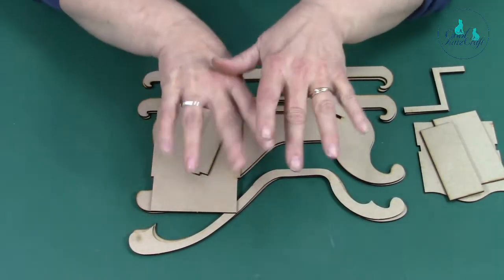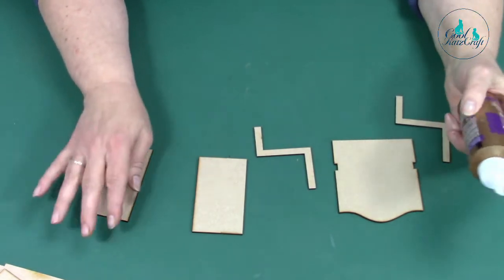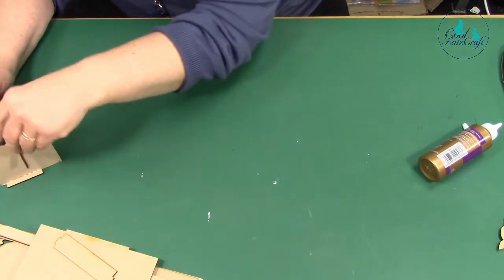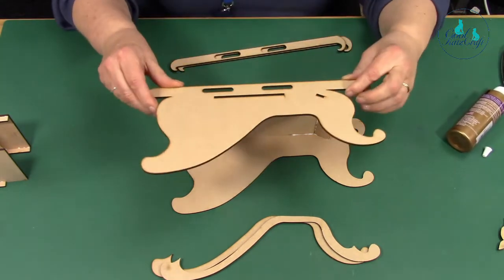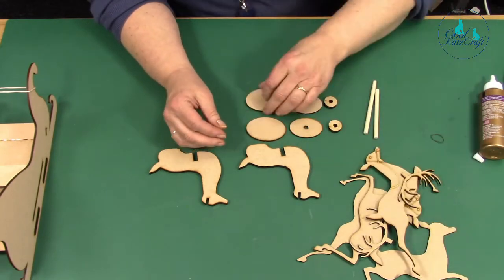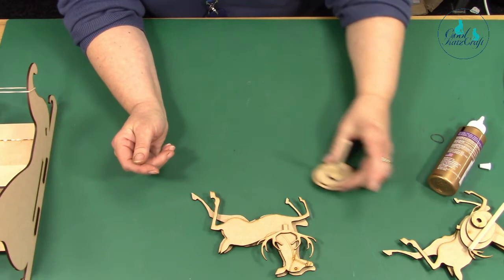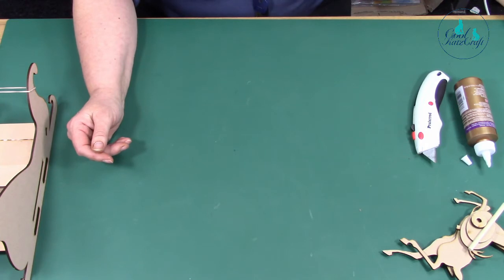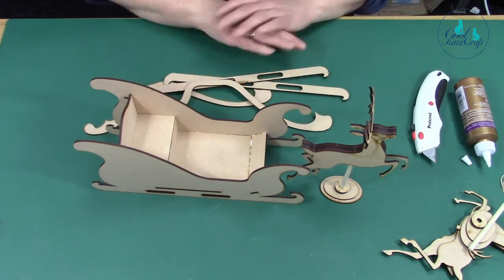Santa's Sleigh with Reindeer (CoolKatzCraft Ltd) - how to assembly tutorial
Kay and Maggie show you how to assemble the Santa's Sleigh with Reindeer MDF Kit from CoolKatzCraft Ltd. It is the purrfect addition to your Christmas decorations. Build and decorate to your hearts content - perhaps it will feature as the centrepiece of your Christmas lunch, or the two reindeer will fly it up to rest on your mantelpiece and watch for Santa Claus on Christmas Eve?